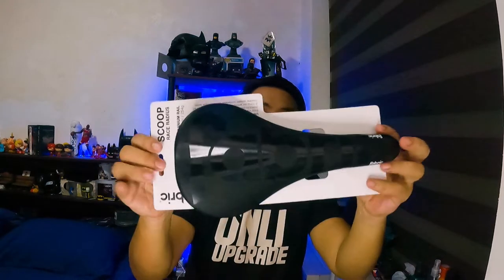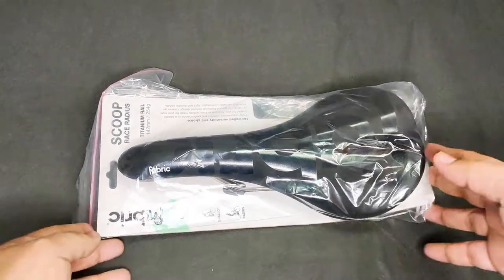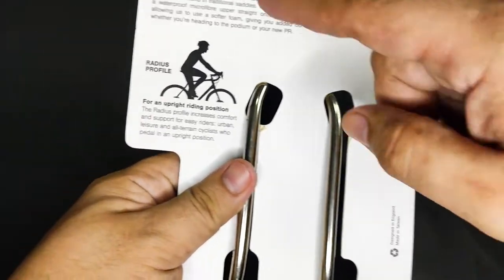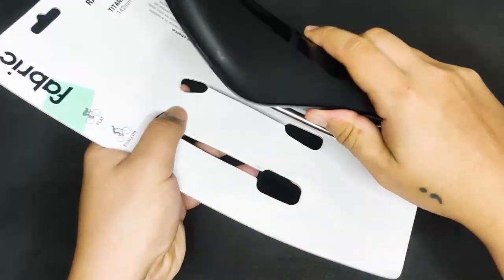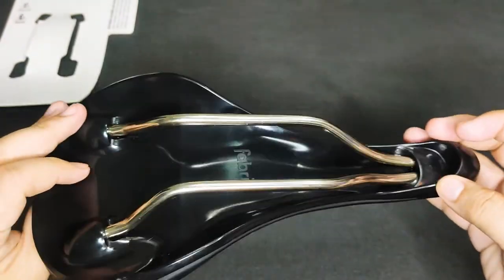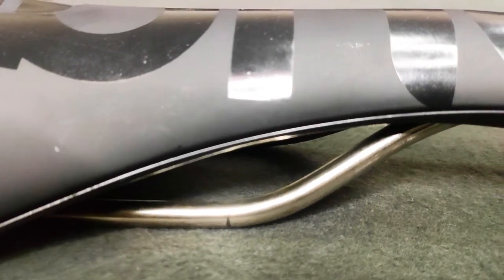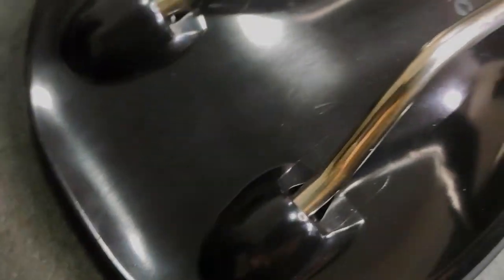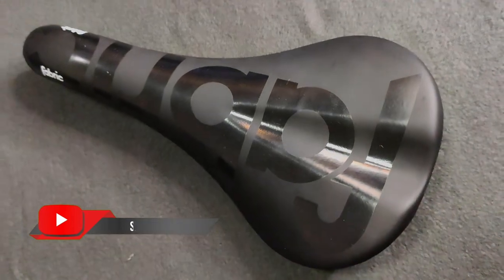Fabric Scoop Race Radius Saddle | Tech Review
Upgradititis Episode 2, ang napiling i test sa GT v. 2 is Fabric Scoop Race Radius

If you like what I do and want to support the growth of this channel

If you like to Travel and also bike related content - long rides,short rides, exploring routes and places to visit! experiences and item reviews then you are in the right spot

Soundtrip :
Youtube Studio, NCS lyrics, Ehrling, Sad Puppy